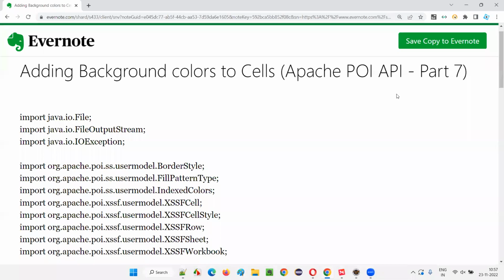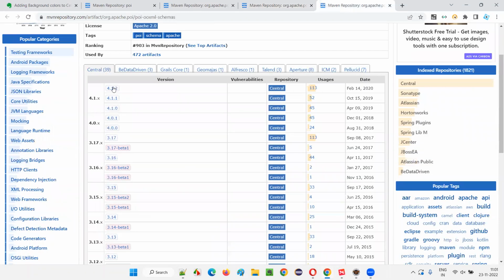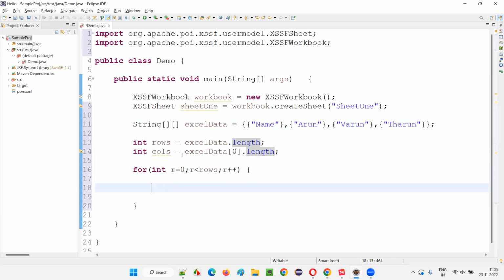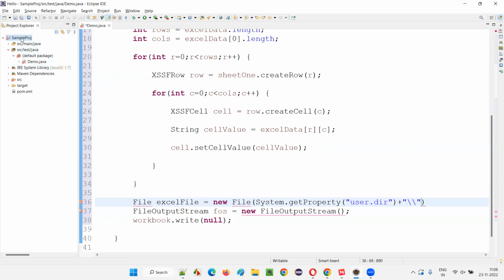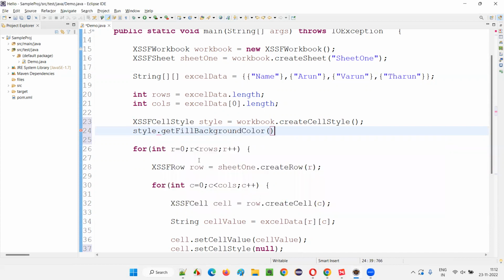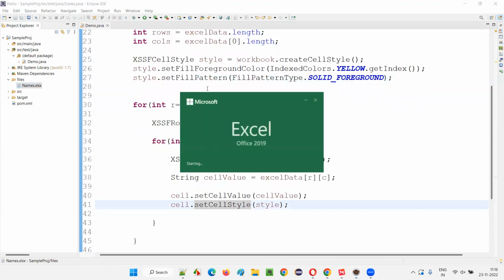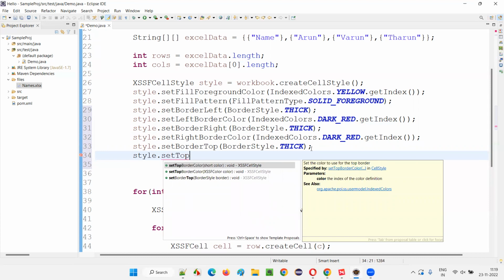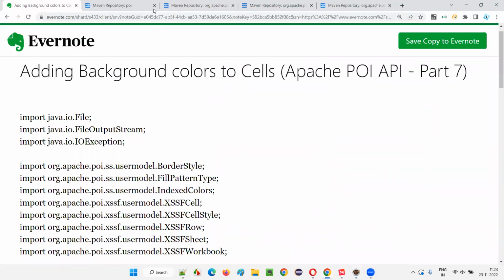Formatting Excel Cells using POI API - Background Colors and Borders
In this session, I have explained and practically demonstrated Formatting Excel Cells using POI API - Background Colors and Borders